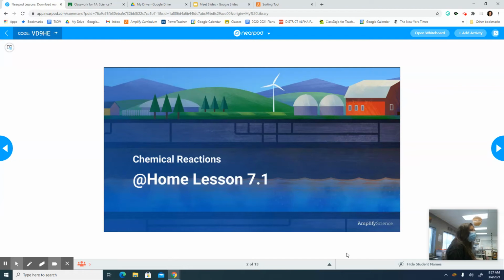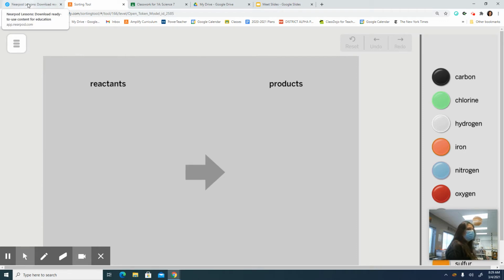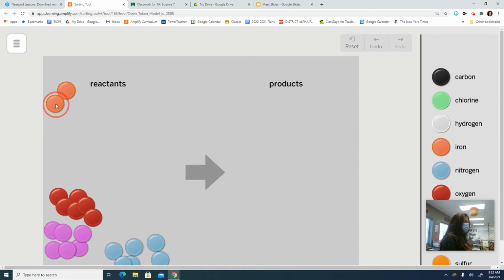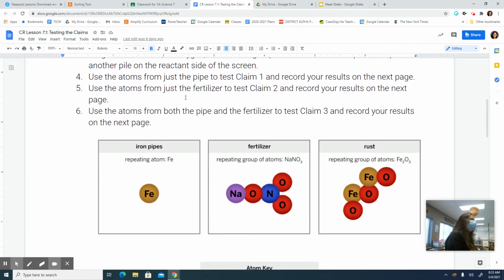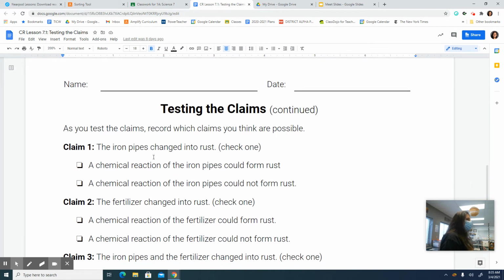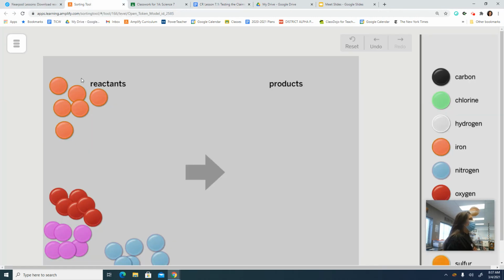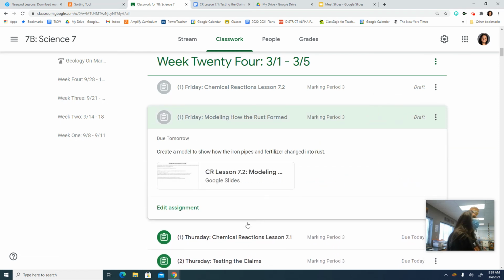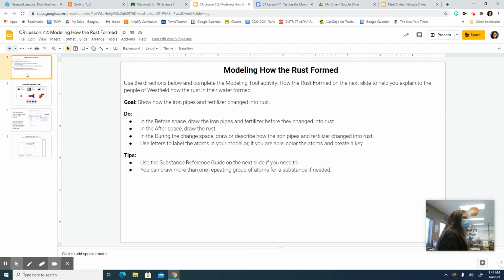Chemical Reactions 7.1